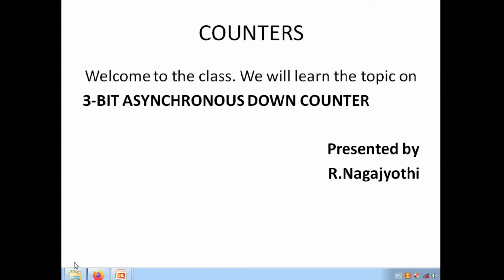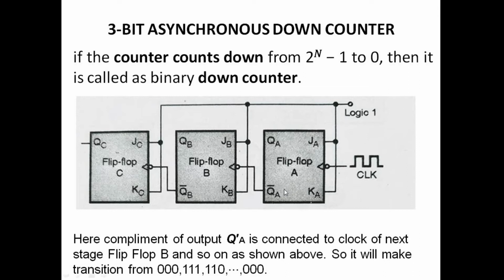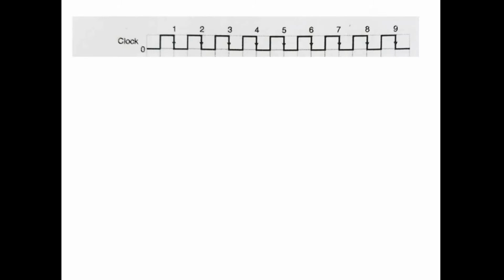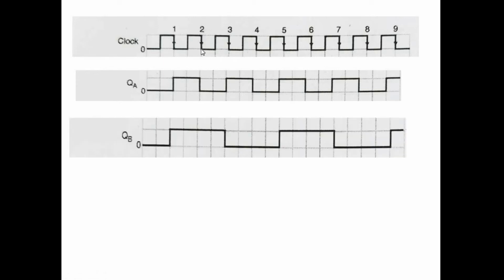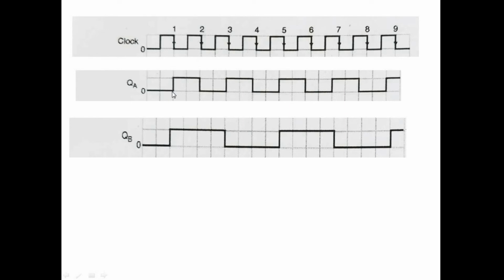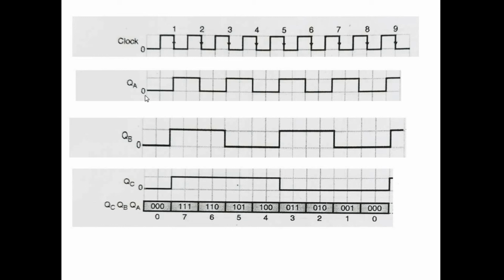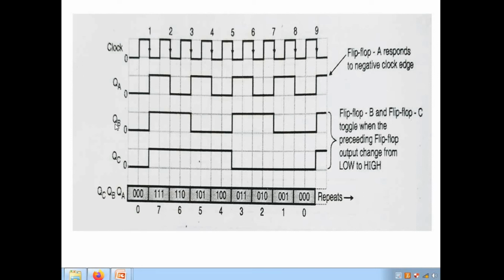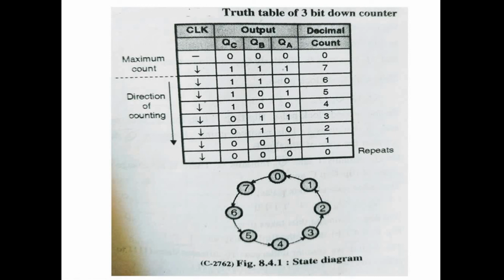3 bit Asynchronous Down Counter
Working of 3 bit Asynchronous Down Counter and illustration of its Timing diagram